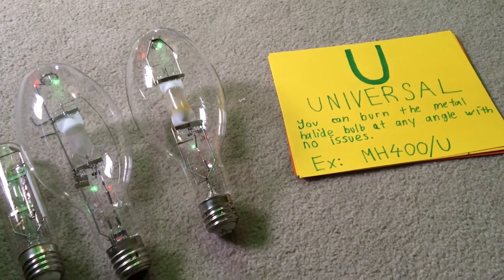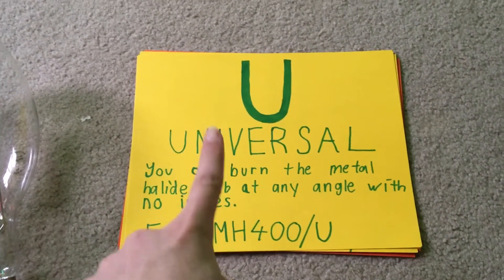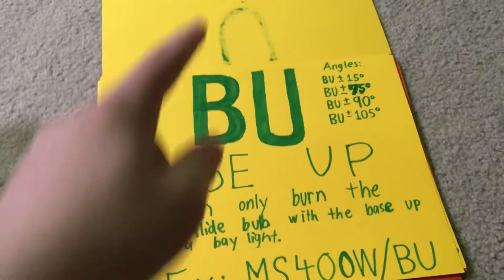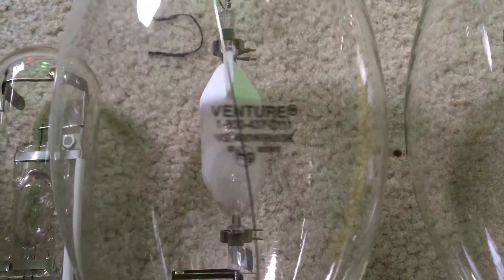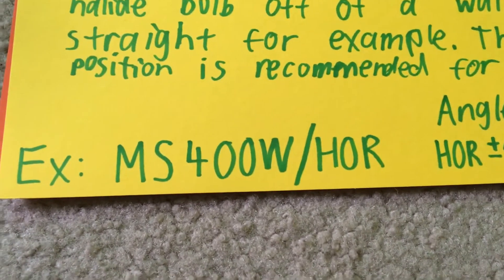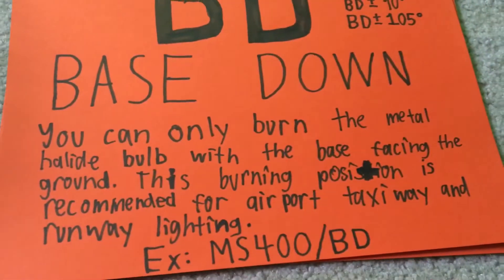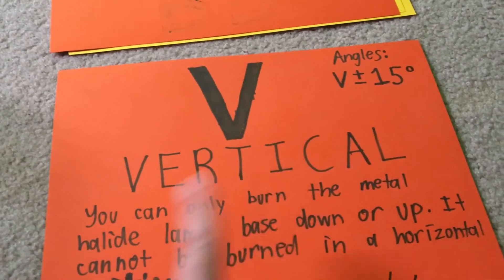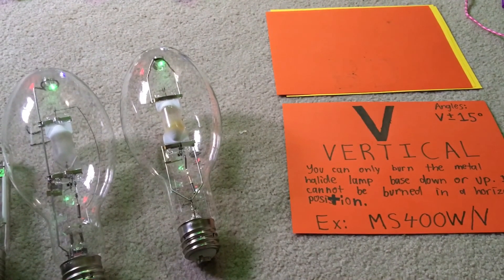An Explanation Of All Of The Burning Positions Used For Metal Halide (MH) Lamps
This video shows all of the different burning positions used for Metal Halide lamps! If you have any questions, please put them in the comment section in this video.